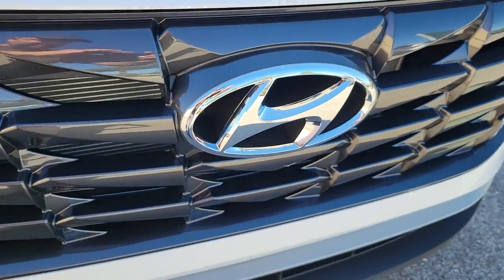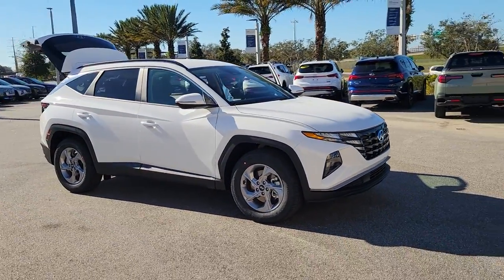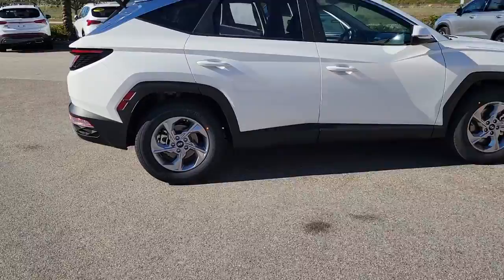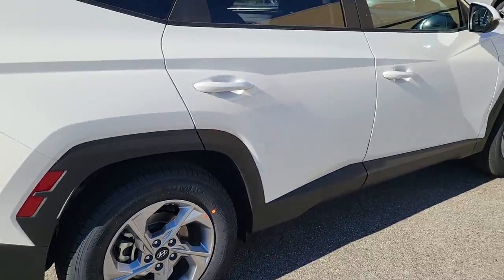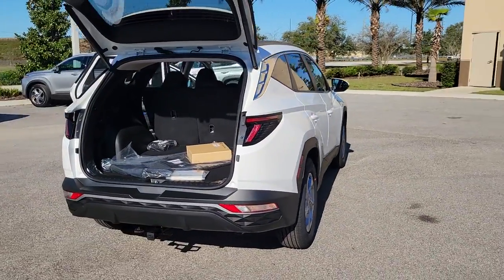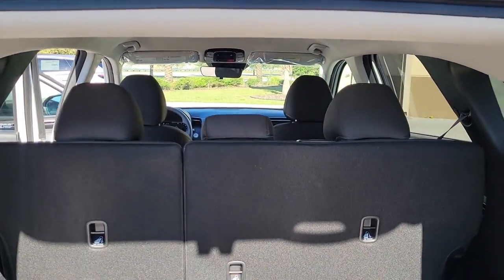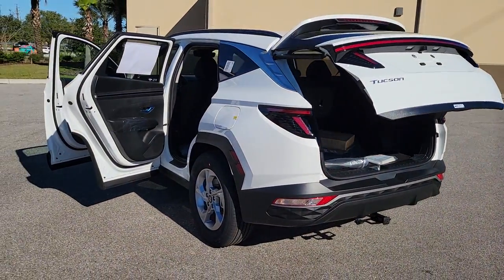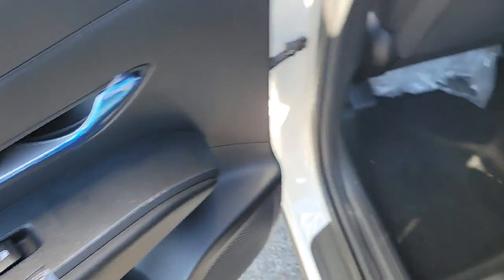2023 Hyundai Tucson Winter Park, Sanford, DeLand, Longwood PH214218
Serenity White New 2023 Hyundai Tucson SEL available in 985 Rinehart Road, Sanford, Florida at Headquarter Hyundai. Servicing the Sanford, Winter Park, DeLand, Longwood, FL area.

Headquarter Hyundai
985 Rinehart Road